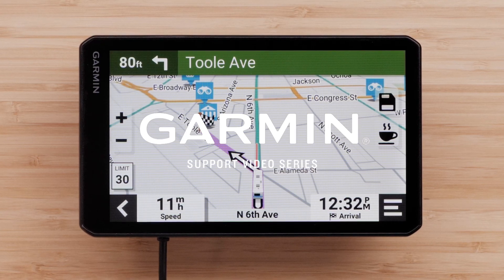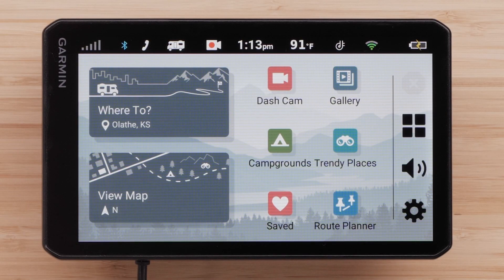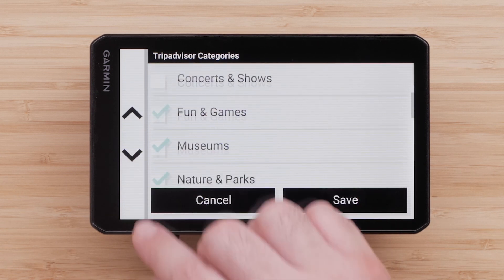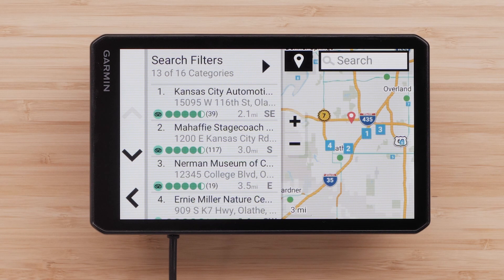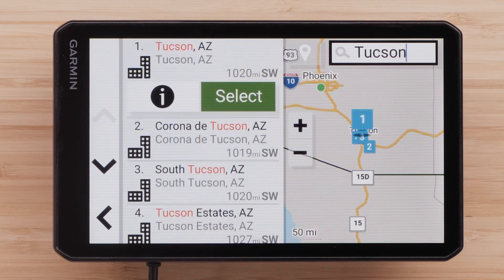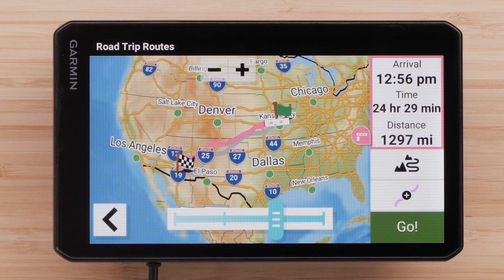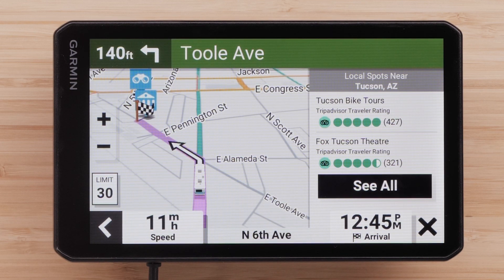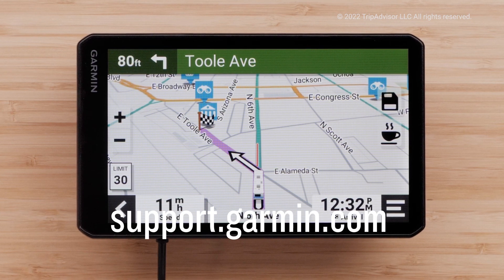Support: TrendyPlaces™, Roadtrip Routes™ and Local Spots™ on an RV Device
Learn how to use the TrendyPlaces™, Roadtrip Routes™ and Local Spots™ navigation features on your compatible Garmin RV device.

0:00 - Introduction
0:28 - TrendyPlaces™
1:50 - Roadtrip Routes™
2:16 - Local Spots™